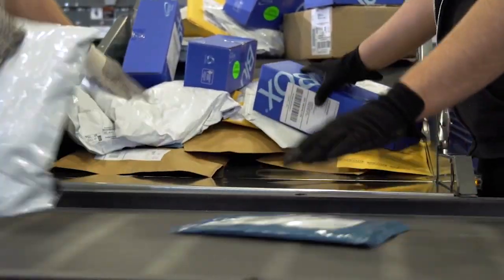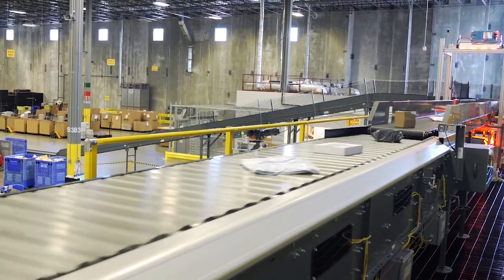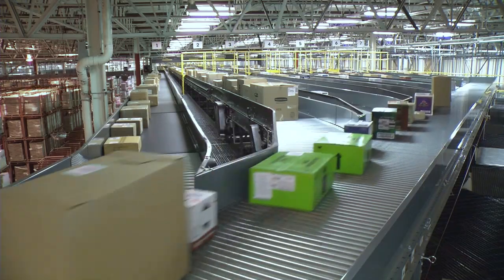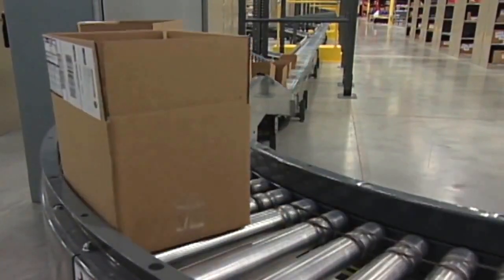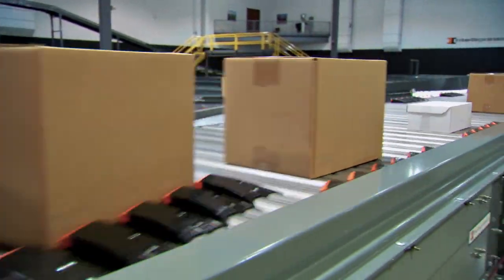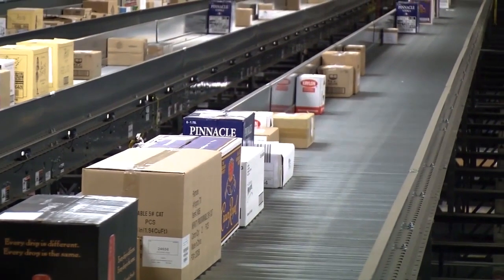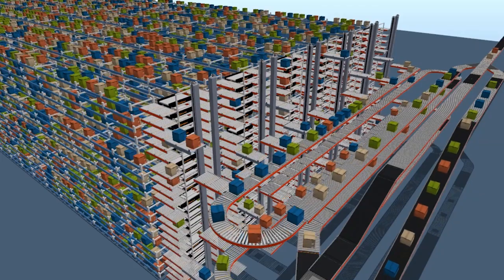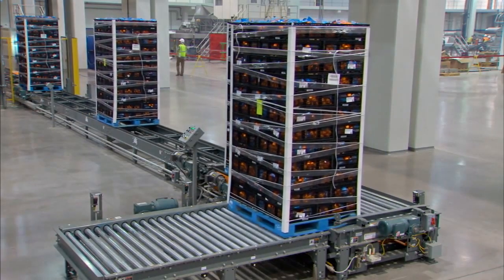Conveyor and Sortation Systems for Distribution Center Operations | Honeywell Intelligrated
The rise in e-commerce home deliveries has transformed what fulfilment and distribution centers need from their sortation and conveyor equipment.
Not only have throughput requirements increased—but the advent of dimensional pricing means that these systems ALSO need to handle polybags and bubble mailers — in addition to cartons, cases, totes, and pallets.
As the industry leader in conveyor and sortation automation equipment, Honeywell Intelligrated has a variety of accumulation, transportation, diverting, metering, and merging conveyors to meet diverse fulfillment requirements.
Regardless of product size, shape, and weight—our high-density, zero-pressure accumulation conveyors rely on patented technology to deliver high throughput rates and superior case, tote, and polybag handling.
Through the years, we’ve received many patents for our innovative sortation and conveyor technologies such as Soft Touch — ZoneFlex — I-Watch — and Dynamic Discharge Compensation.
With the widest range of sortation equipment options available in the industry, we can help you meet your specific requirements, for years of reliable, low-maintenance operation.
For warehouses that have no-room-to-grow-but-up — our flexible vertical conveyor and sortation equipment is ideal for keeping product flowing smoothly and efficiently across multiple elevation levels.
To round out our capabilities, we also offer a full line of durable accumulation and transportation pallet conveyor systems for manufacturing, warehousing, and distribution operations.